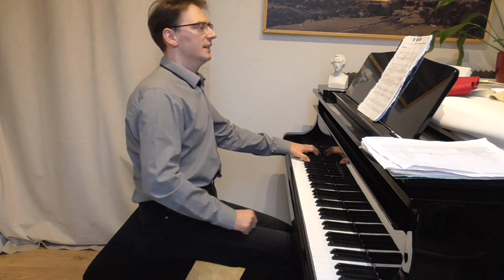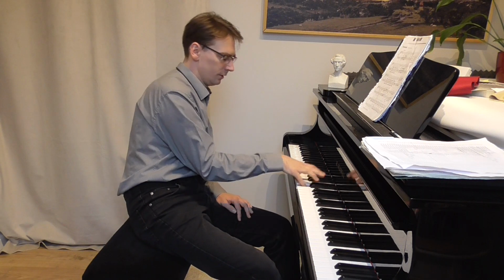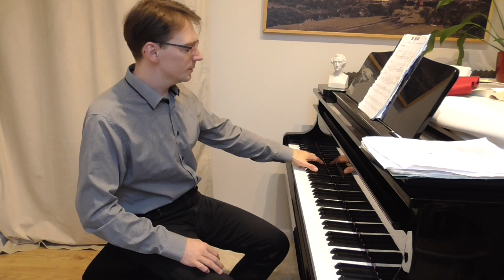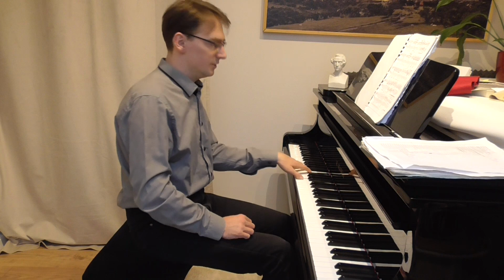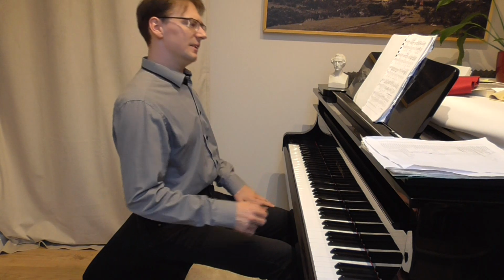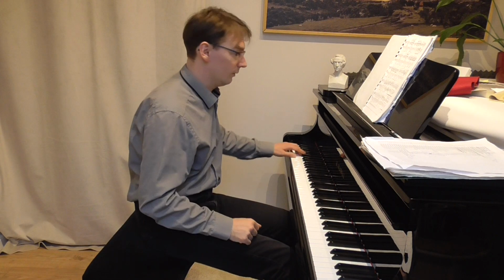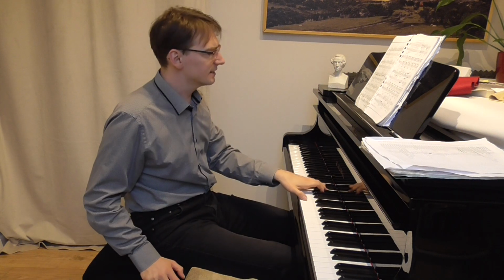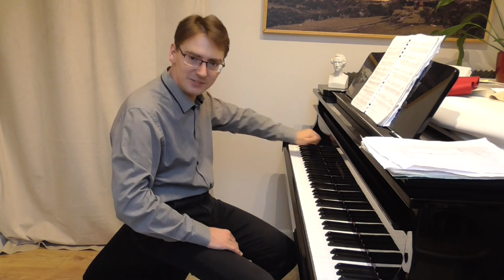[TUTORIAL] How to practice Polonaise A-flat major Op. 53 by F. Chopin - Greg Niemczuk